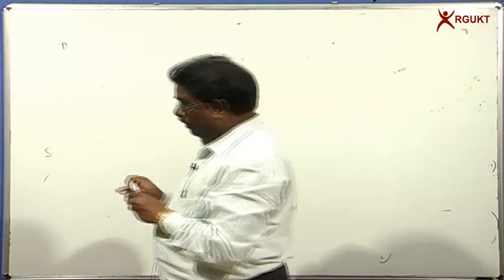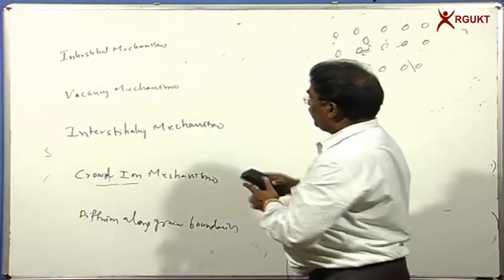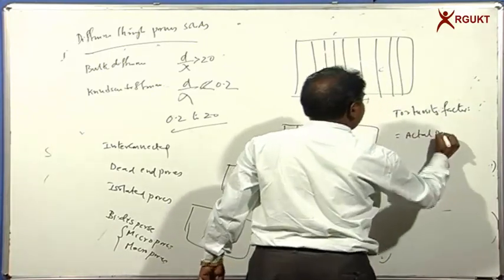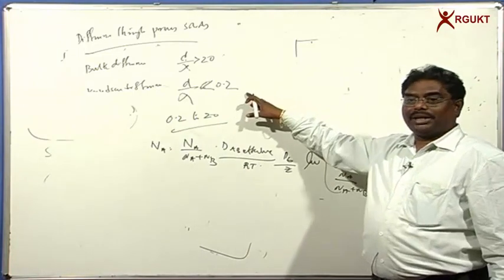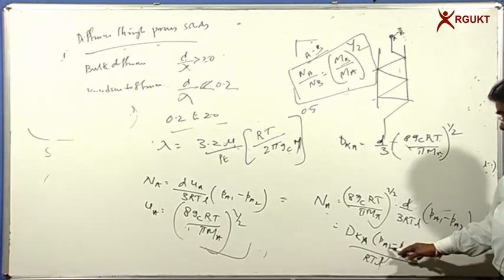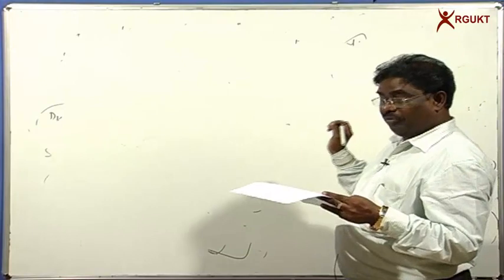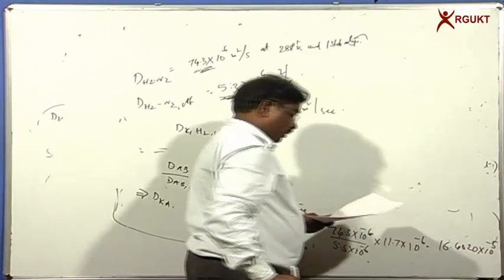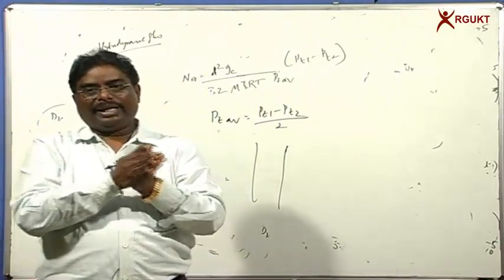Module 8: OVER VIEW OF SEPARATION PROCESSES